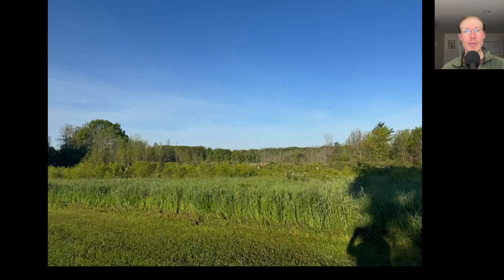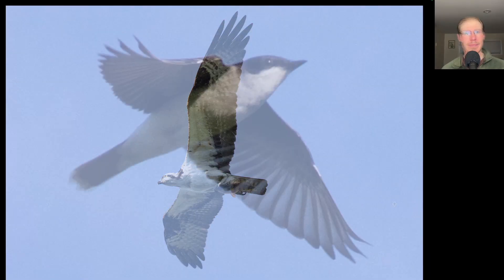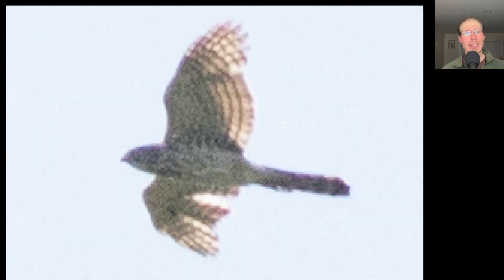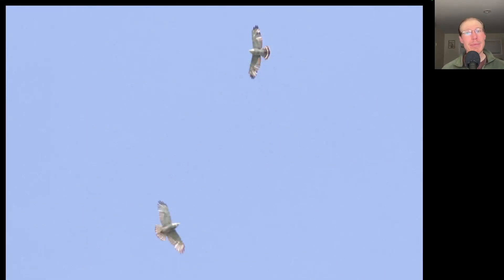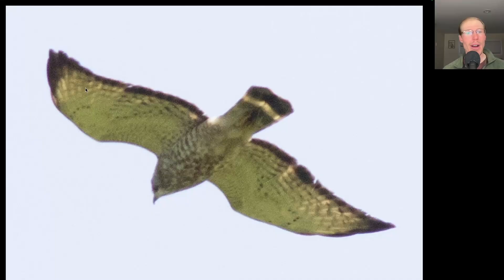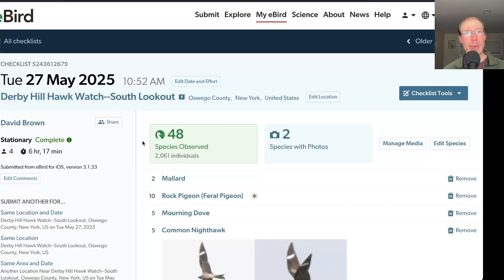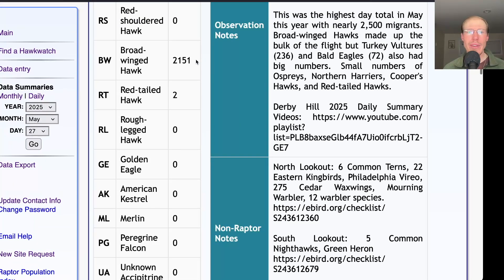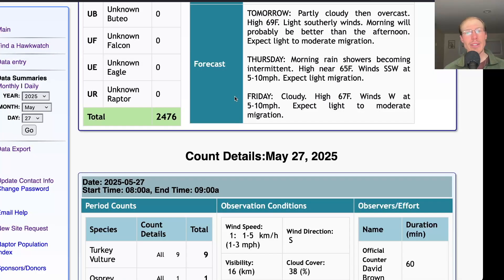[88] Biggest May Hawk Flight with nearly 2,500 Raptors at the Derby Hill Hawk Watch, 5/27/25